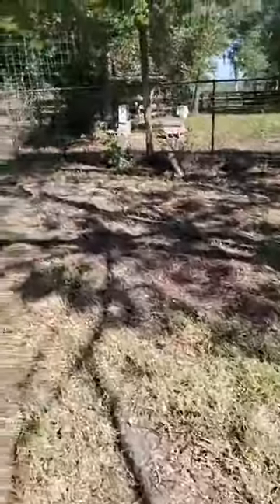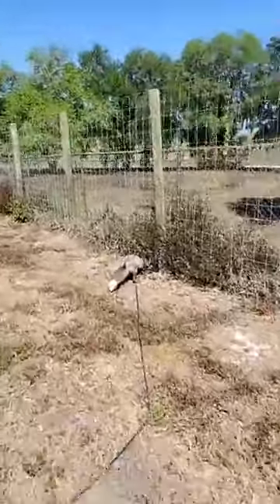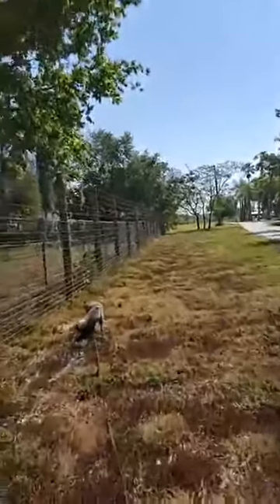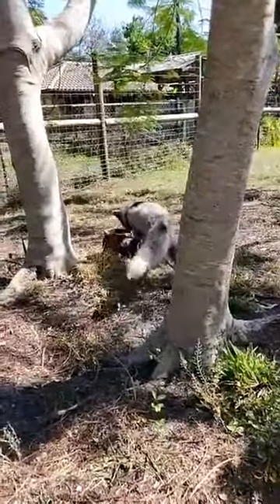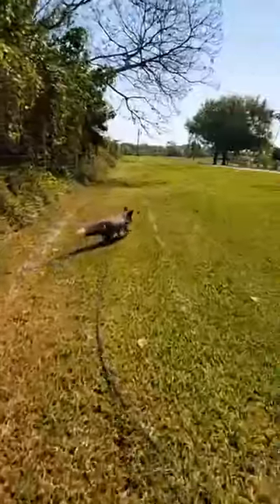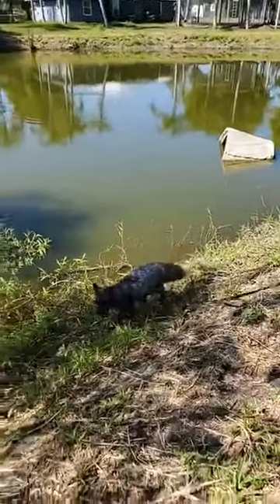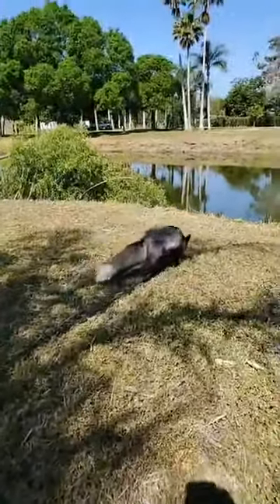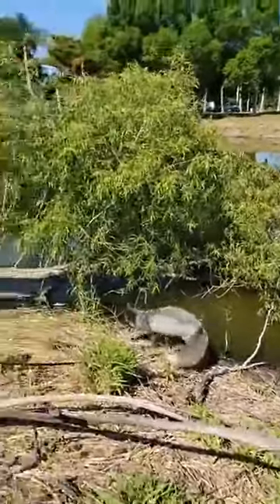A Walk With A Fox: Episode 2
Join us a walk with Stormy, a silver fox! This activity is apart of our Animal Enrichment Program here at Big Cat Habitat. Learn interesting facts about foxes while watching Stormy explore part of the Big Cat Habitat!

This video was taken Live on Facebook 03/27/20.
Big Cat Habitat & Gulf Coast Sanctuary is a 501c3 non-profit organization located in Sarasota, FL.